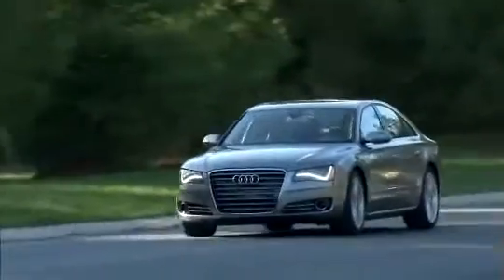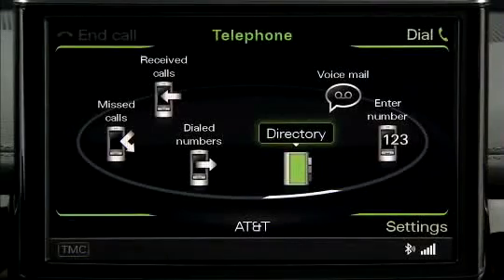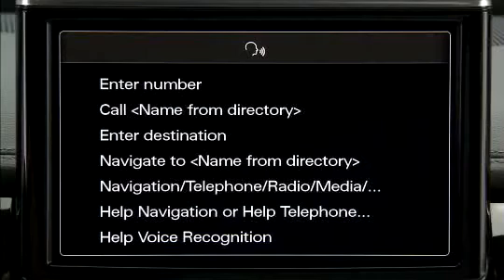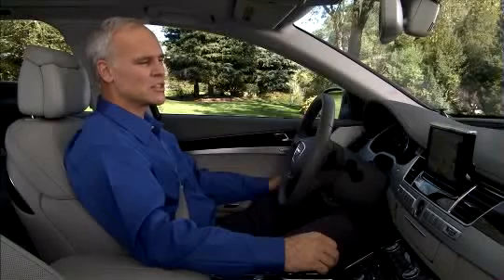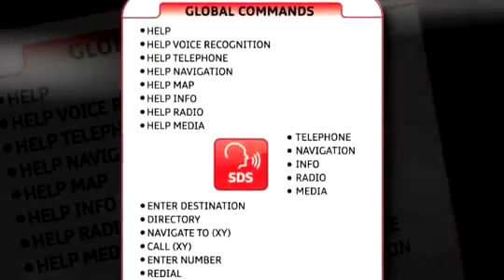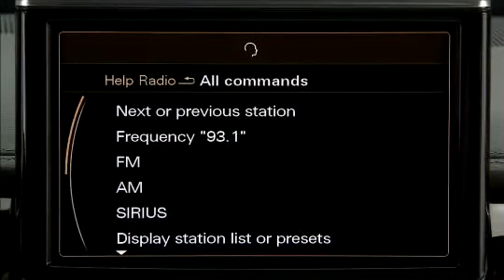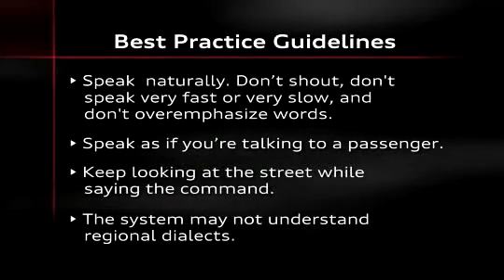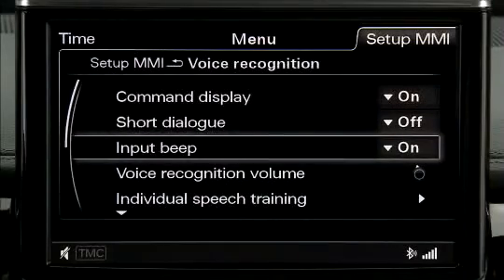Audi A8 MMI Voice Recognition System